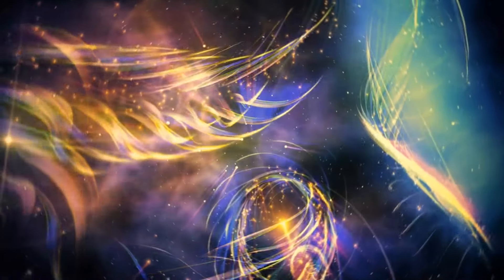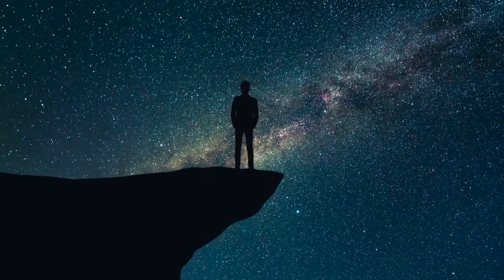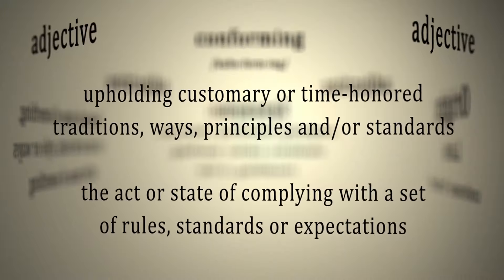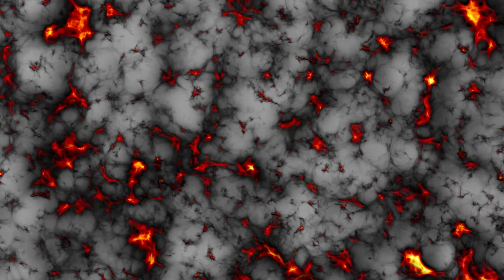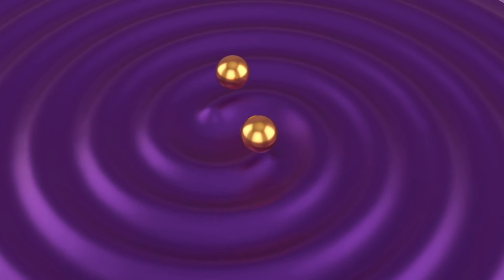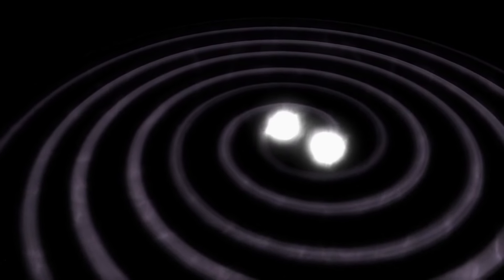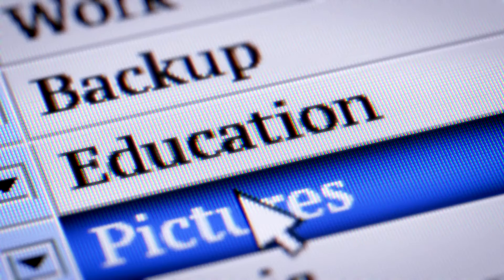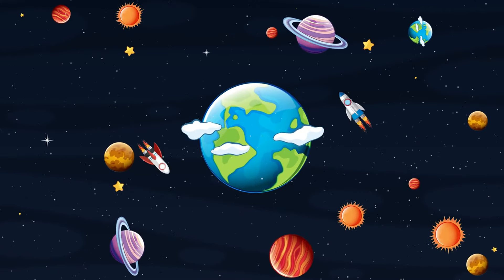Roger Penrose: Dark Matter Doesn't Exist And Big Bang Didn't Happen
Explore the groundbreaking theories of Roger Penrose, who challenges conventional cosmology by arguing that dark matter doesn't exist and the Big Bang never happened. Delve into his revolutionary ideas on the universe's cyclical nature and the implications for our understanding of the cosmos.